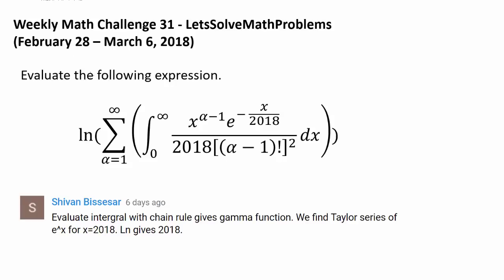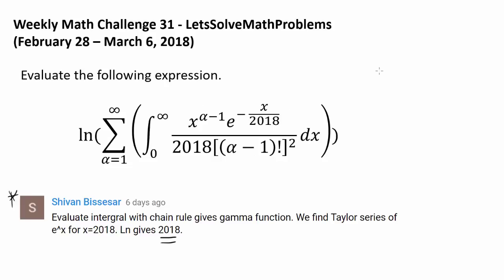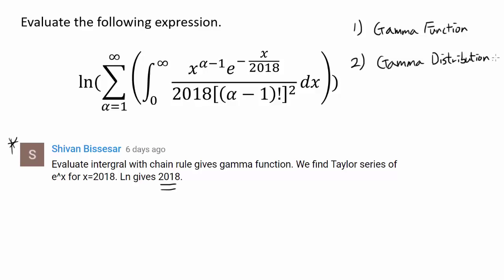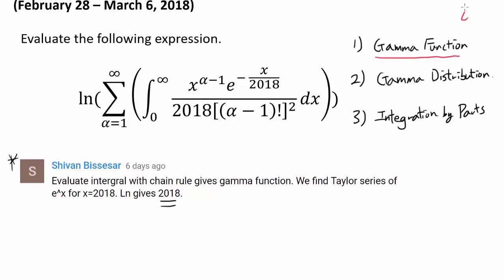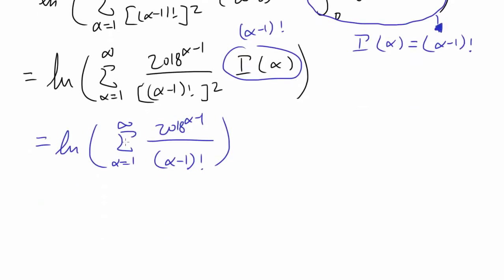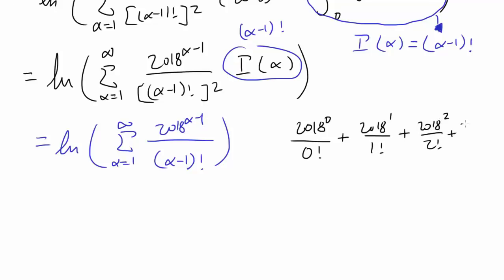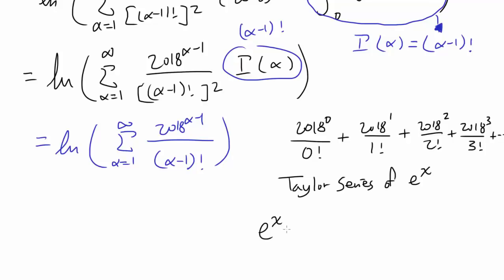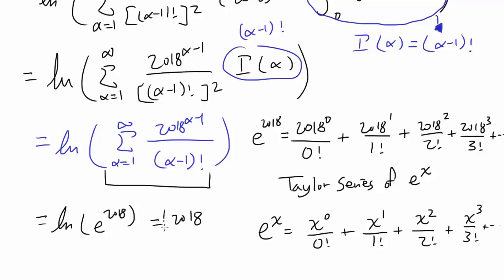Gammorous Integral: Solution to Weekly Math Challenge 31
We attack the intimidating integral with gamma function and gamma distribution.

Congratulations to Shivan Bissesar, rohan nuckchady, The Kirtpole, Aaron Lamoreaux, bridogg154, Fake Account, Kyle Rachman, Sunij Shah, nishant reddy, and William Ly for successfully solving this math challenge question! Shivan Bissesar was the first person to solve this question.